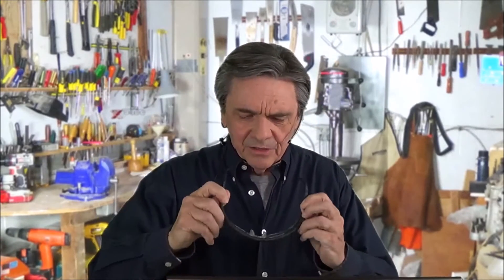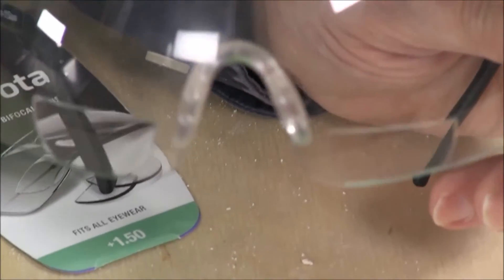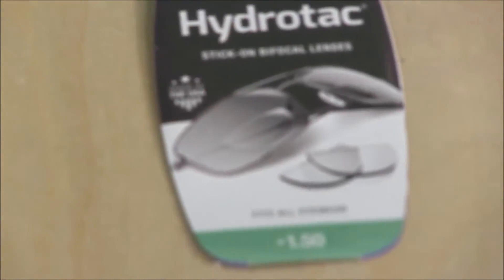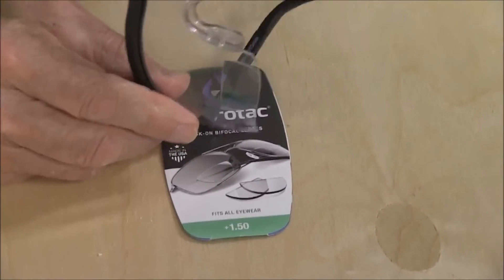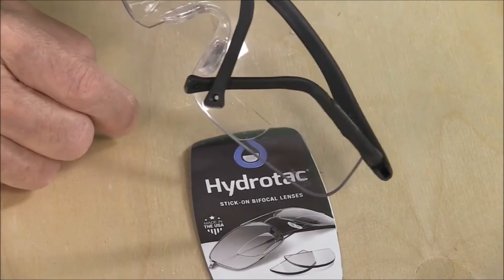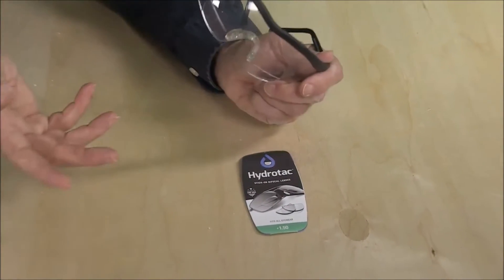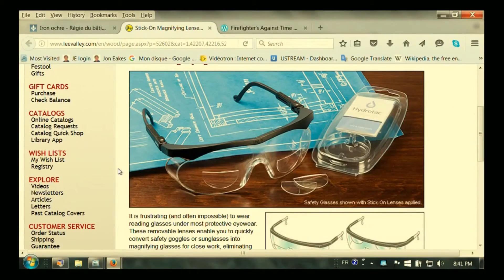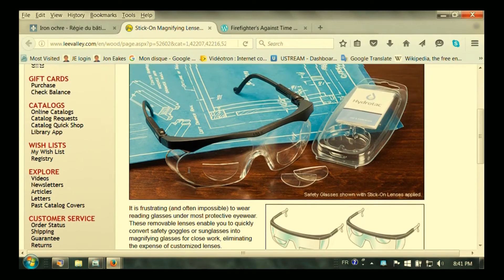Stick-On Bifocal Safety Glasses